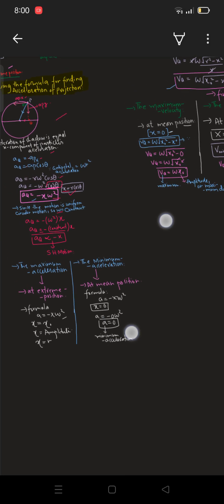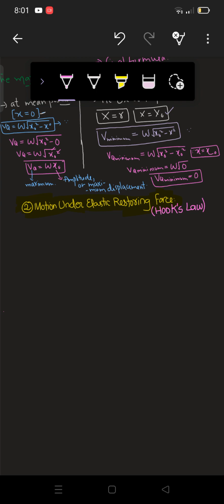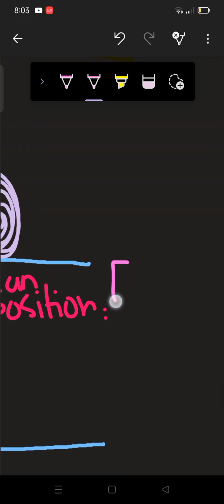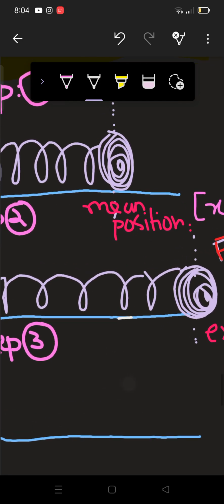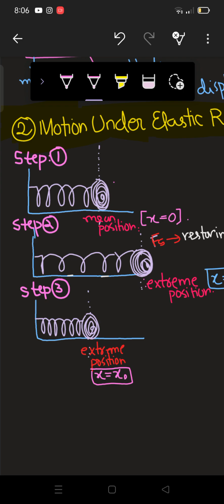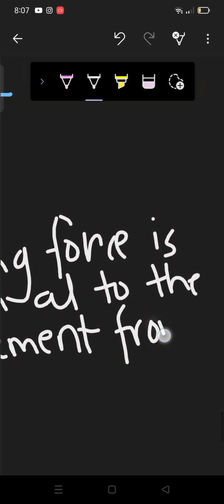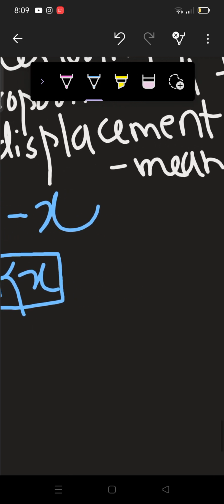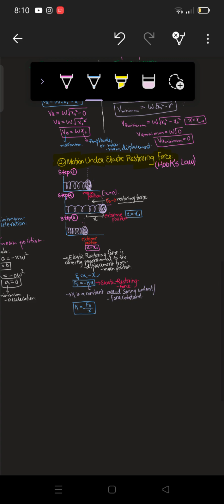INTRODUCTION TO THE MOTION UNDER ELASTIC RESTORING FORCE || OSCILLATIONS || ECAT || NEET || MDCAT